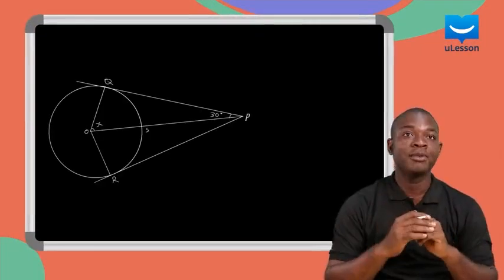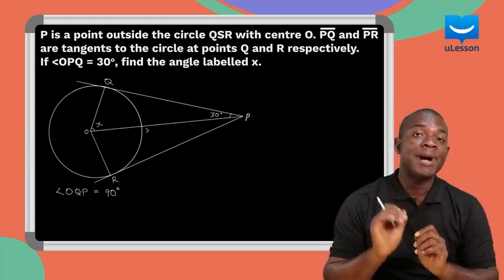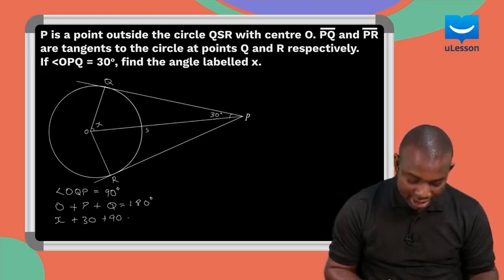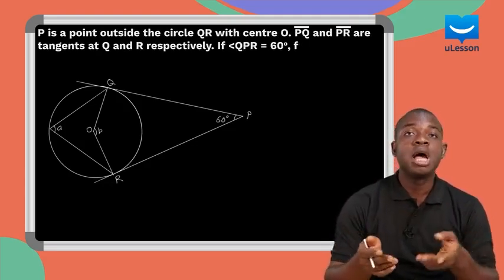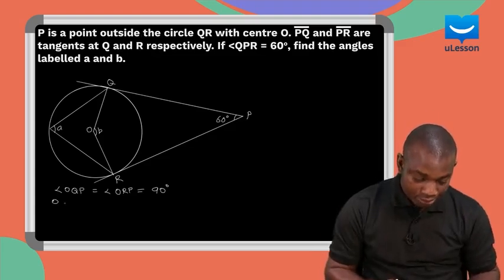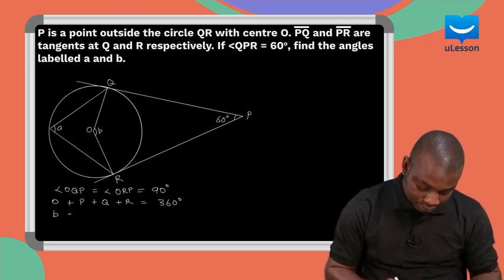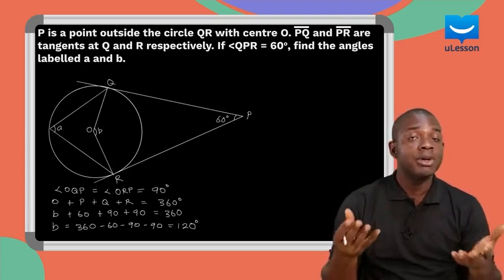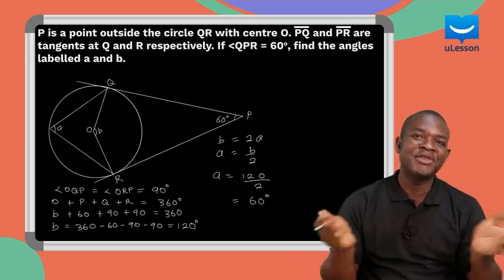WASSCE Type Questions 1 11